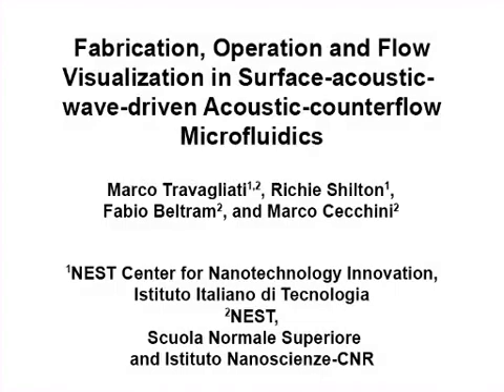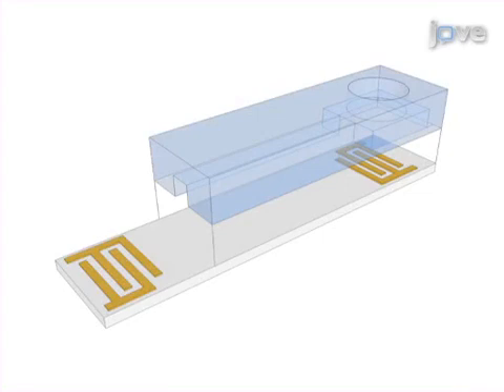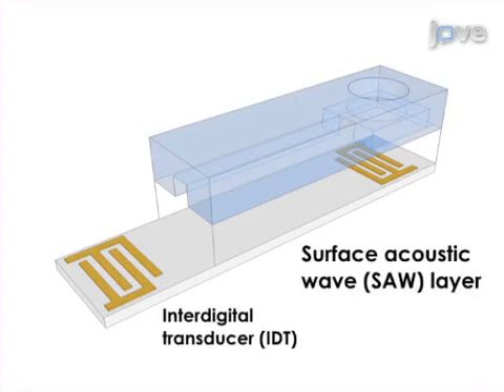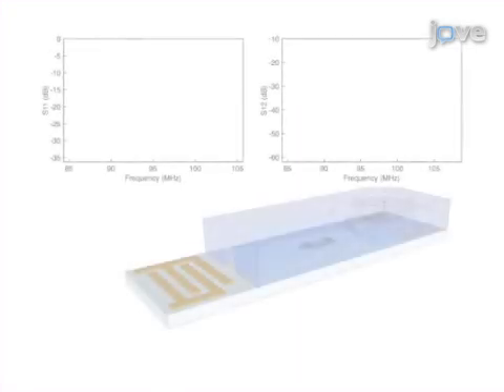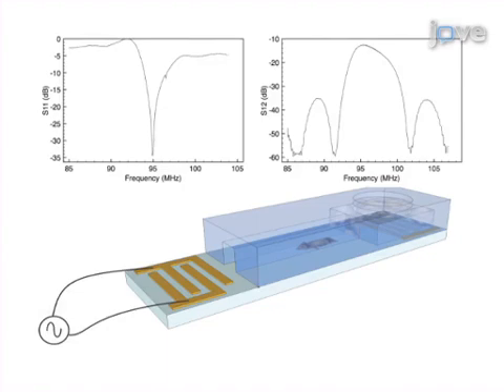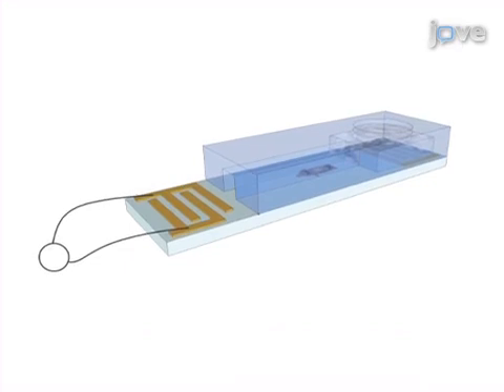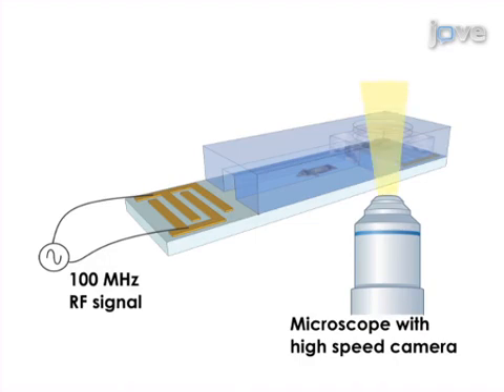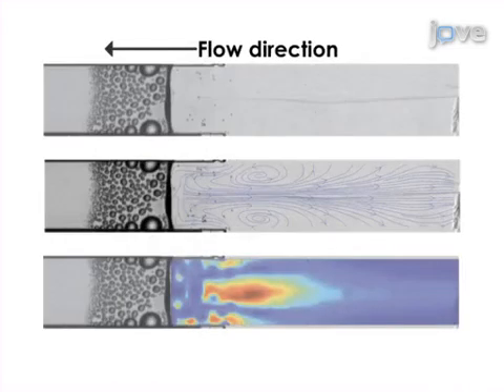Surface-acoustic-wave-driven Acoustic-counterflow Microfluidics | Protocol Preview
Fabrication, Operation and Flow Visualization in Surface-acoustic-wave-driven Acoustic-counterflow Microfluidics -  a 2 minute Preview of the Experimental Protocol

Marco Travagliati, Richie Shilton, Fabio Beltram, Marco Cecchini
Istituto Italiano di Tecnologia, NEST Center for Nanotechnology Innovation; Scuola Normale Superiore and Istituto Nanoscienze-CNR, NEST;

In this video we first describe fabrication and operation procedures of a surface acoustic wave (SAW) acoustic counterflow device. We then demonstrate an experimental setup that allows for both qualitative flow visualization and quantitative analysis of complex flows within the SAW pumping device.